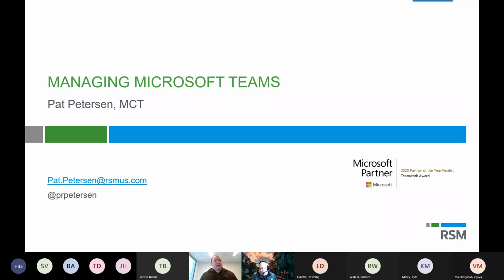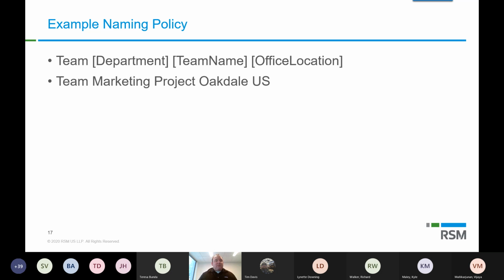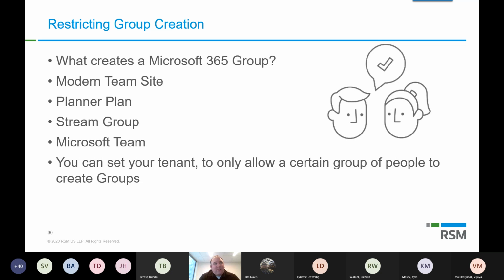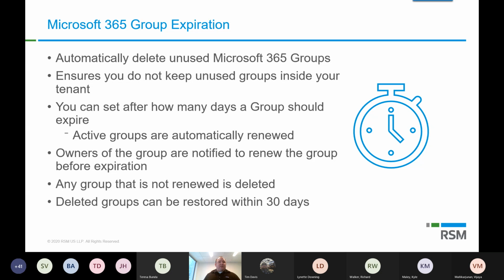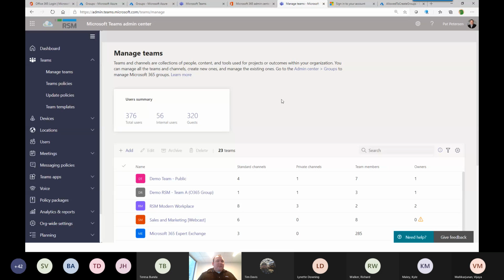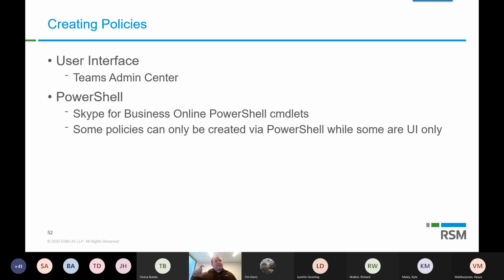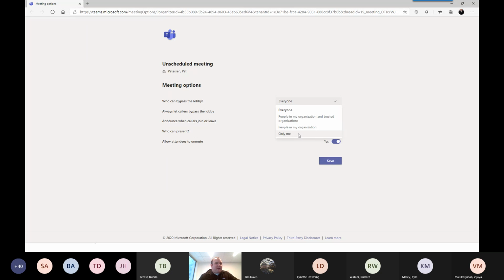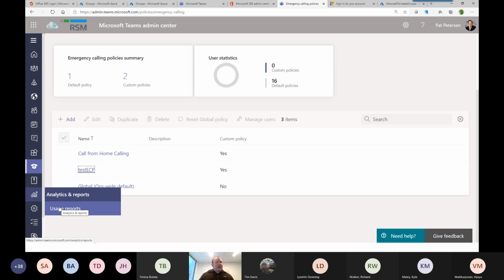Admin Workshop Day Fall 2020: Managing Microsoft Teams - Pat Peterson